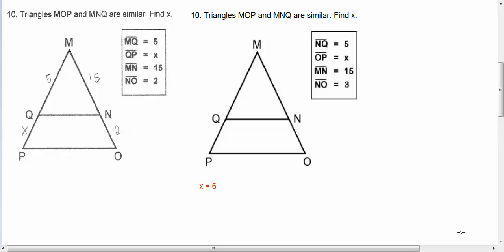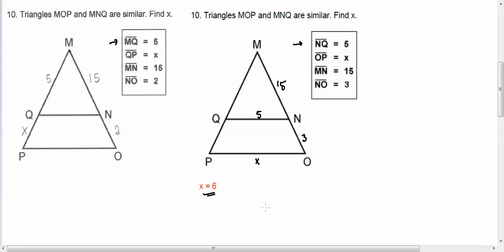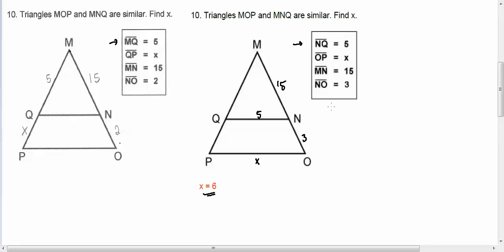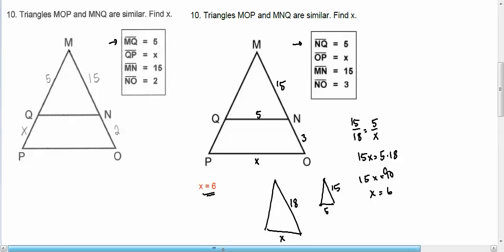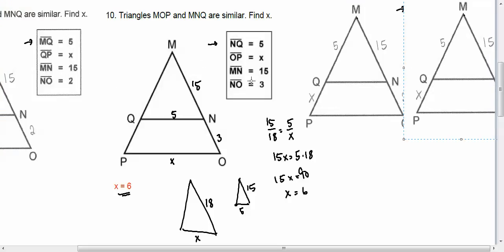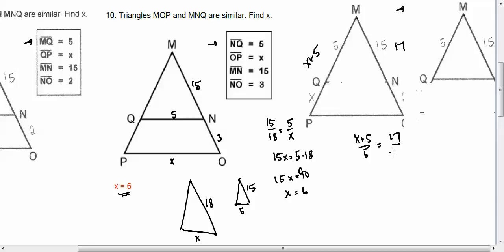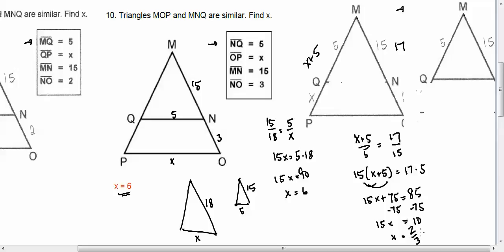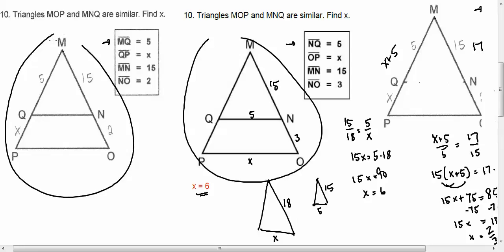Student Help 10